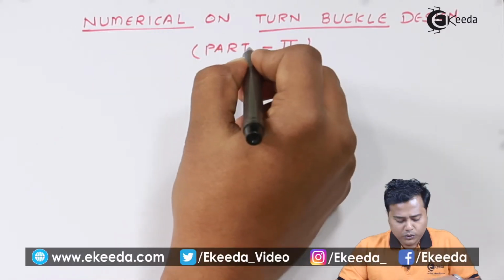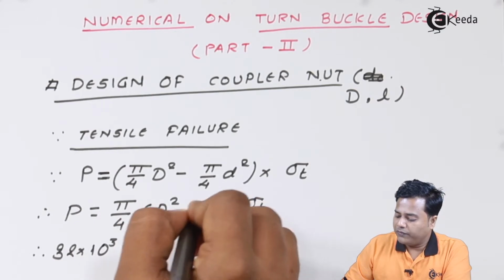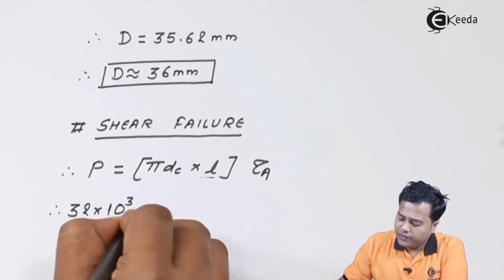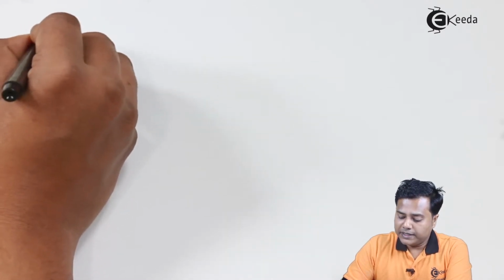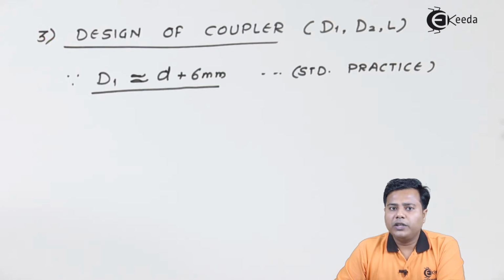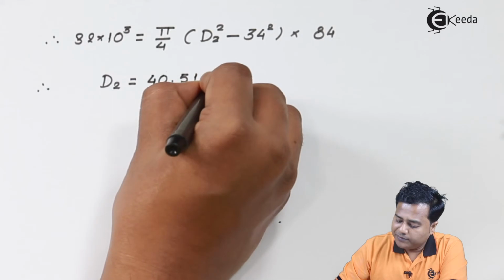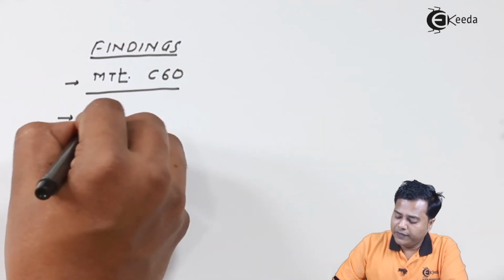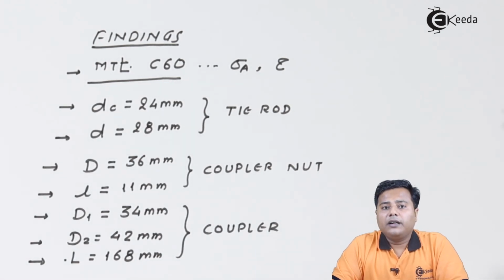Numerical on Turn Buckle Design Part 02 - Design Against Static Loads - Machine Design I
Video Name -  Numerical on Turn Buckle Design Part 02

Happy Learning